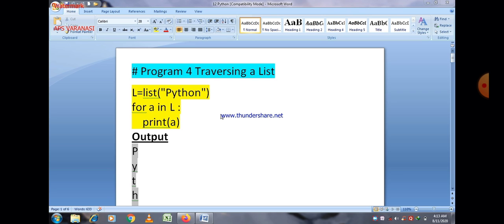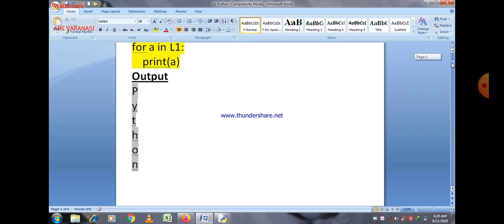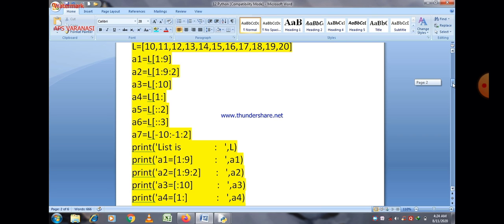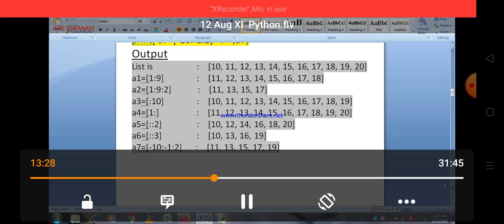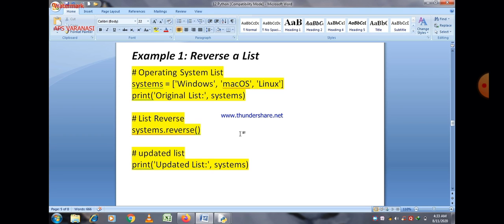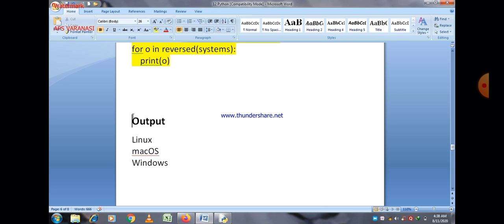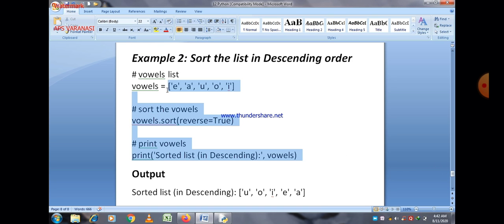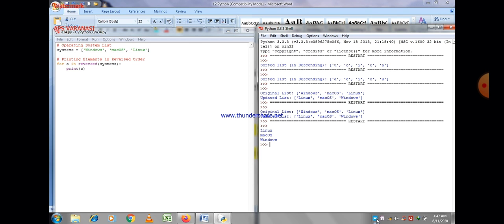Class XI Informatics Practices 12-08-2020 By Mr. Praveen Singh Ch- Python List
Ch- Python List (Slicing of a list , sort(),reverse() )